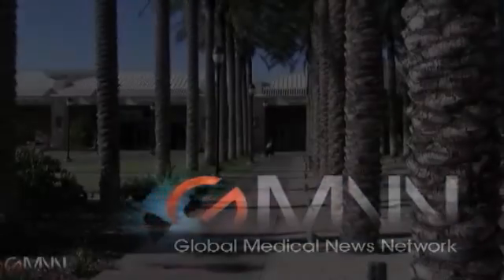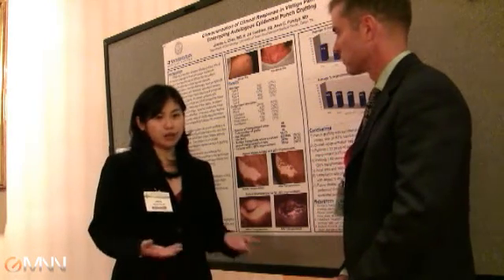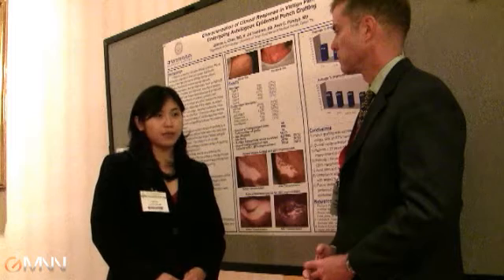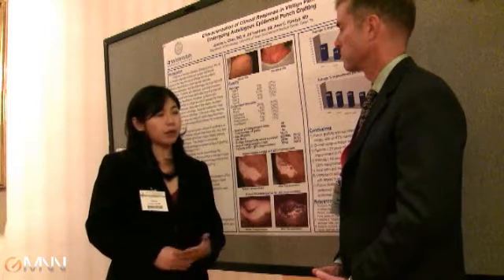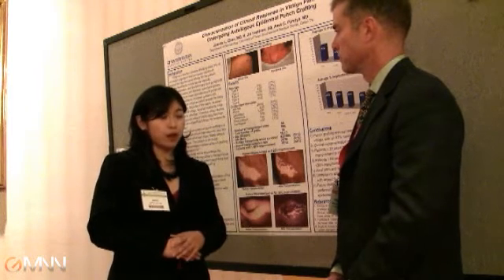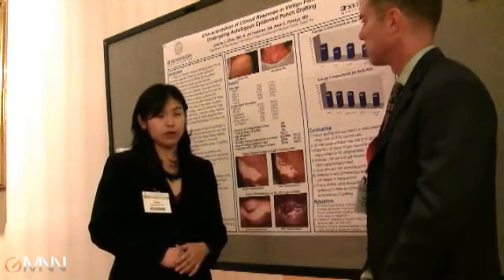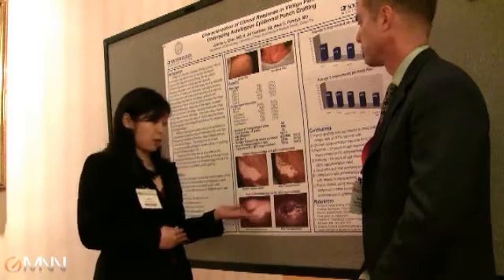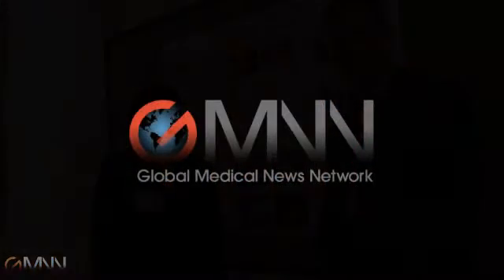Using Skin Grafts to Treat Vitiligo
Dr. Joanna L. Chan explains how skin grafts from a patients own body can repigment areas affected by vitiligo. This surgical option is primarily for patients who fail to respond to topical treatments or phototherapy or have more difficult-to-treat forms of the condition, such as segmental or focal vitiligo.